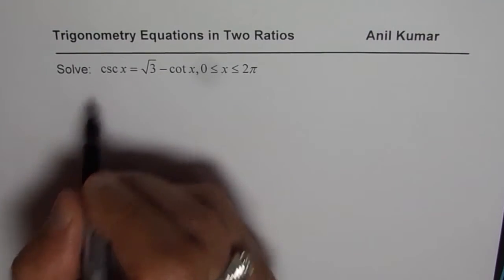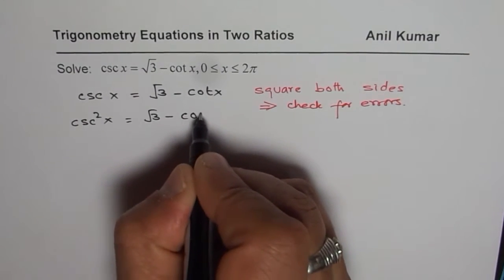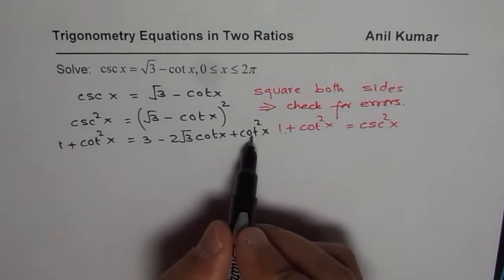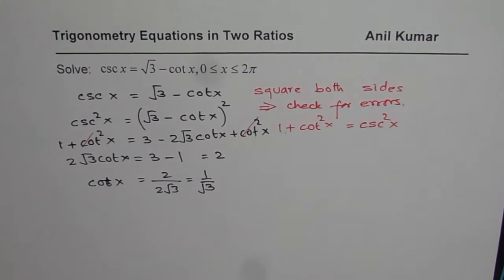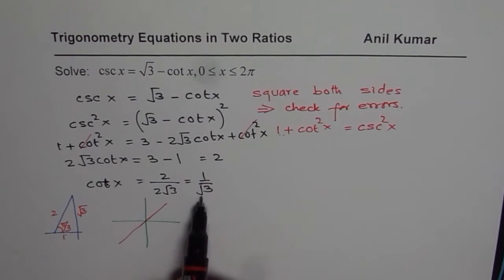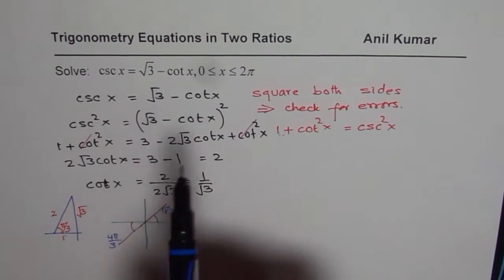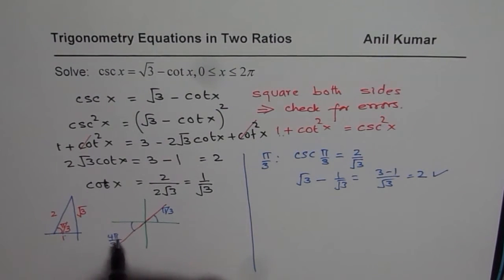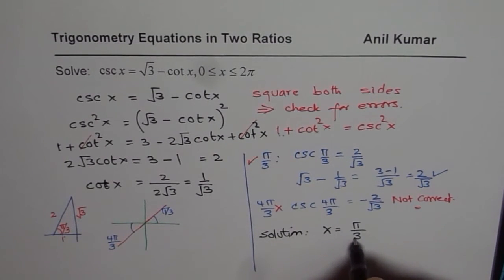Trigonometric Equation in Cot and csc Solved by Squaring